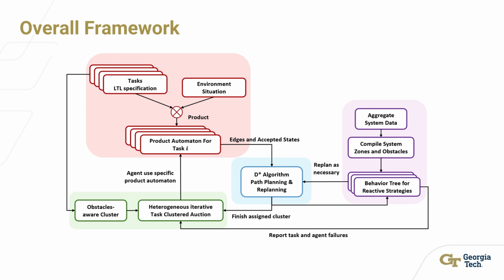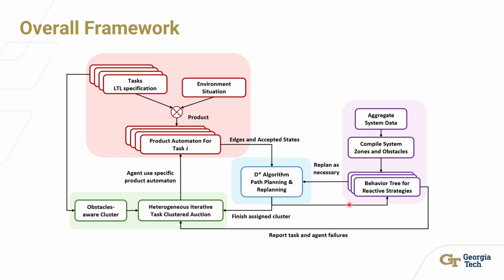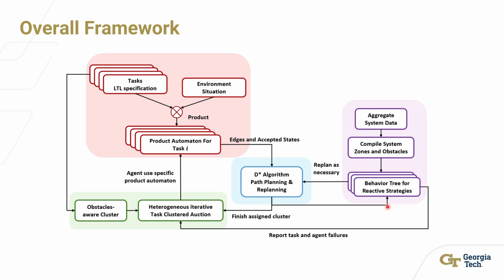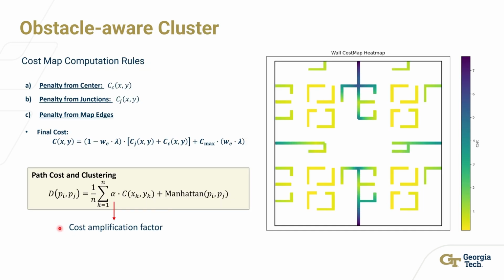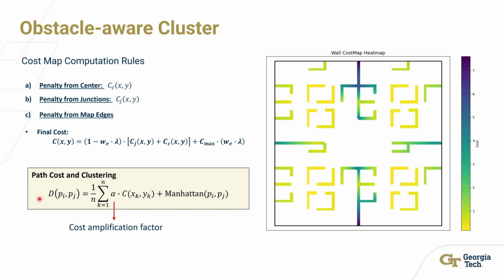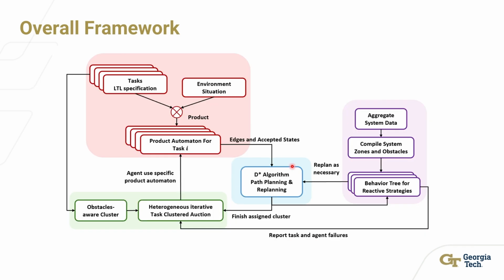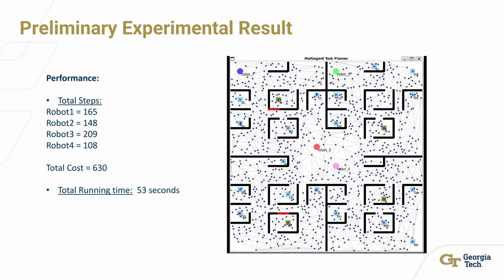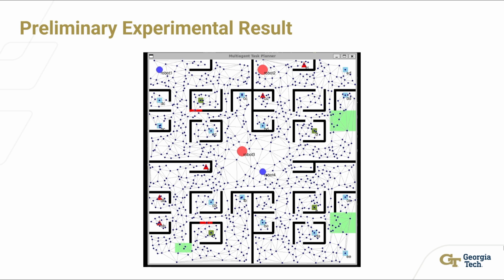A Hierarchically Integrated Framework for Resilient Task Allocation and Planning